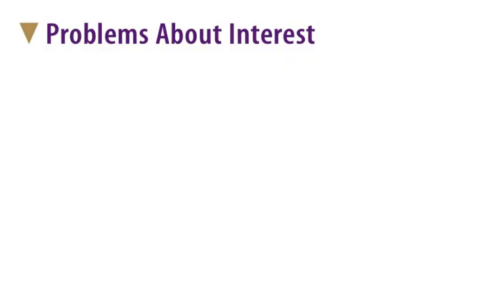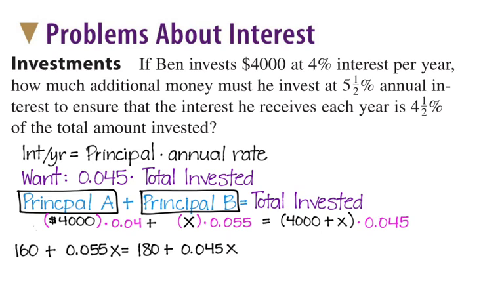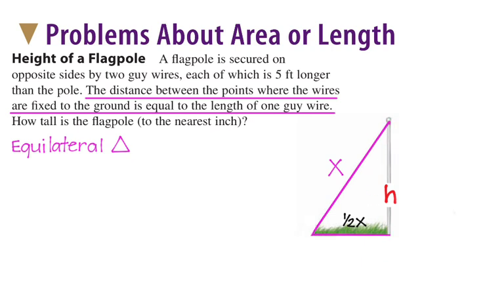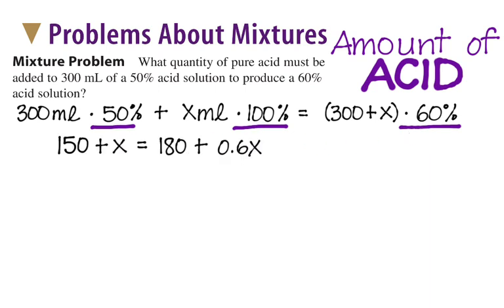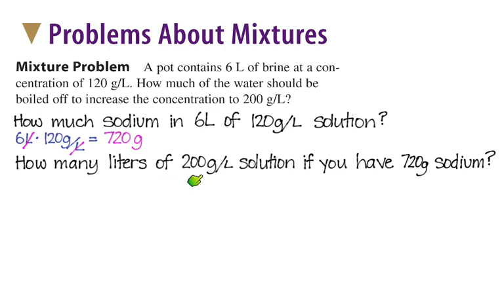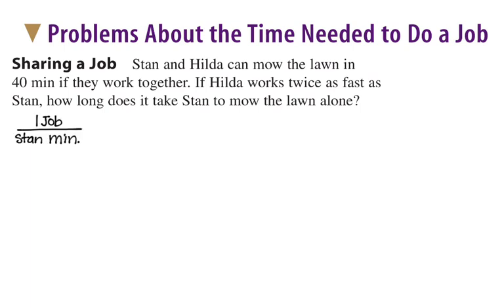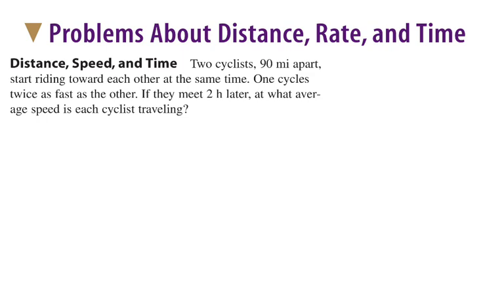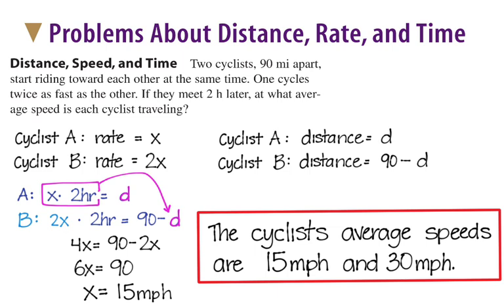L1 6 Modeling with Equations